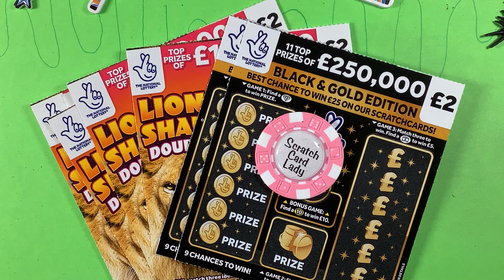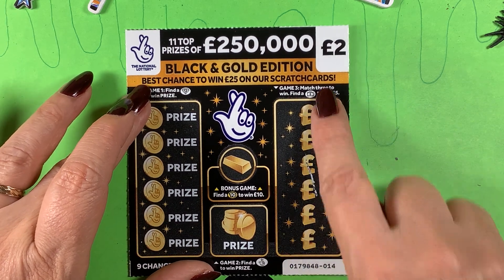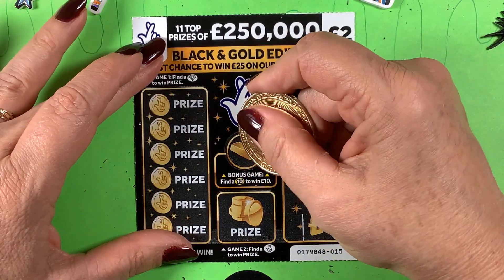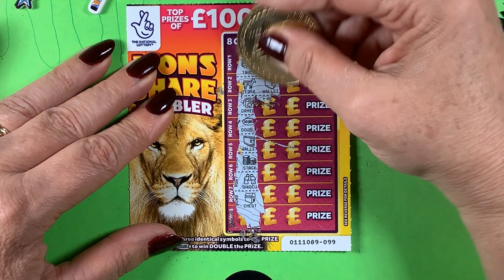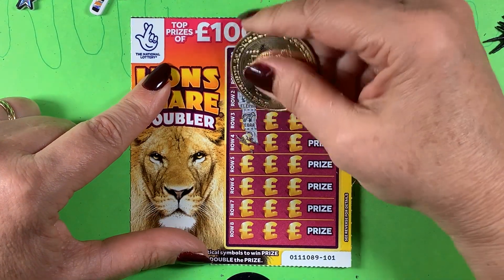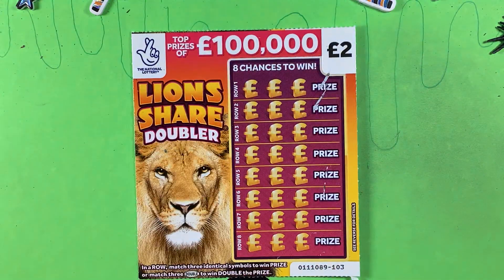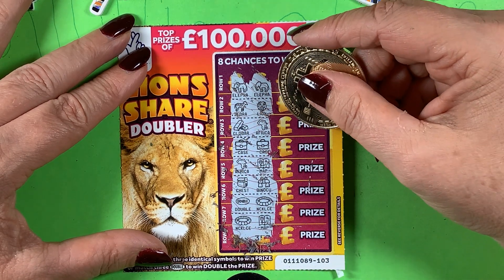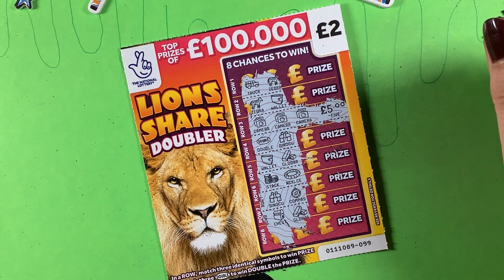A great scratch card session, with Black and Gold and Lion Doubler, how does it fair this time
Scratch card session will I be lucky again